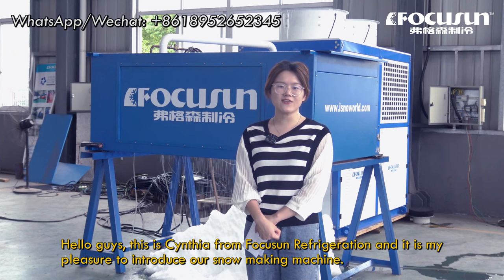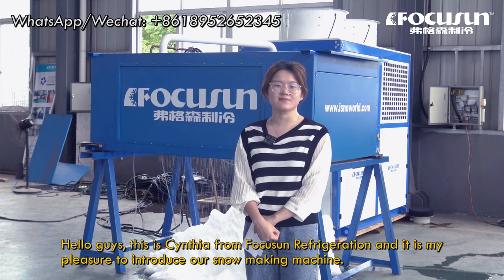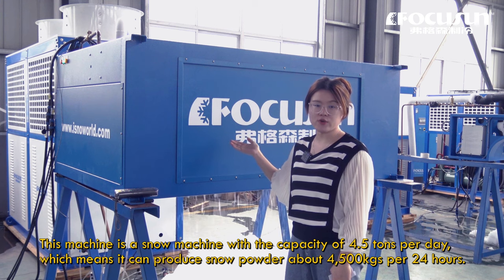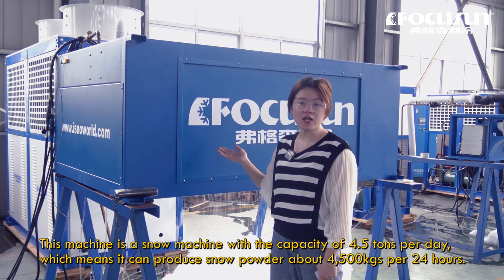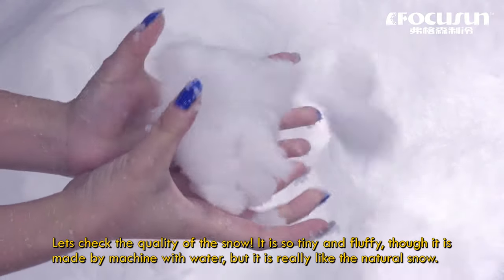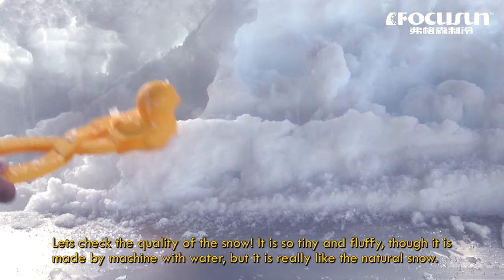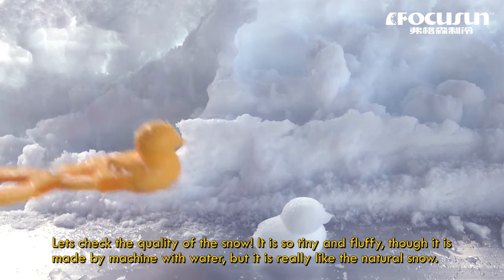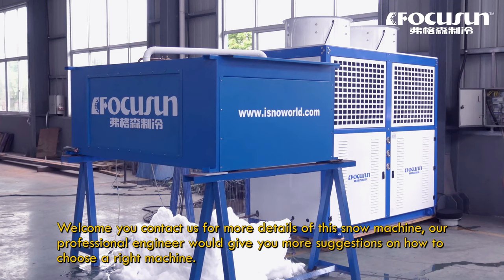Warmly welcome Miss Cynthia to introduce our snow drifter equipment to you. 👏👏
ISNOWORLD is the sub-brand of Focusun which is well-known as an expert in the R&D and manufacture of snow and ice equipment.  With over ten years of experience in providing professional solutions for creating artificial snow falling scenes, building skiing resorts, ISNOWORLD has won worldwide acclaim from over a thousand customers like Harbin ice and snow world, Aegean Place, Mercedes-Benz, CHINA EASTERN, Ganso, Ocean Park Hong Kong, etc.